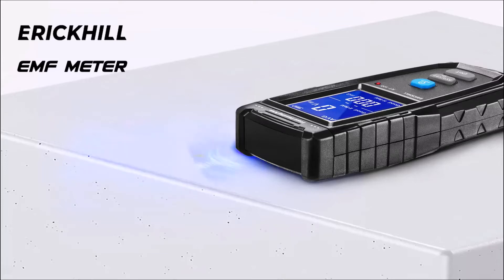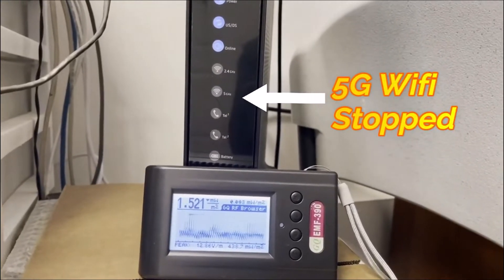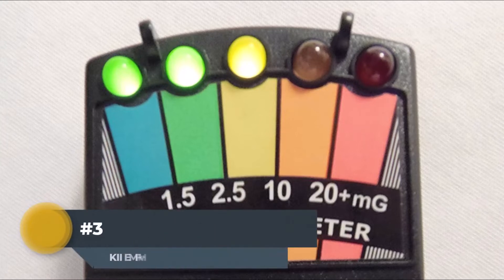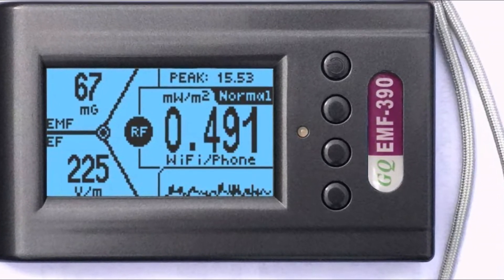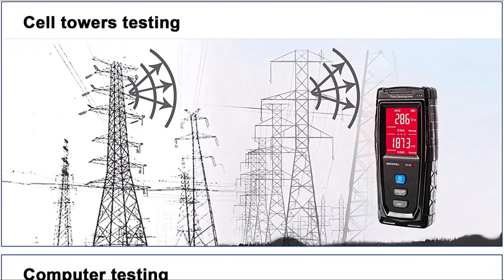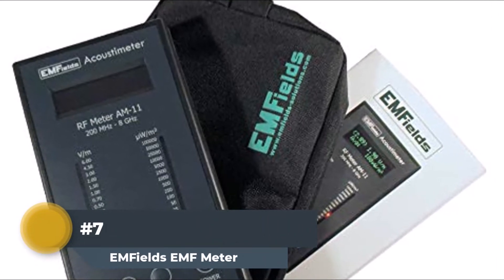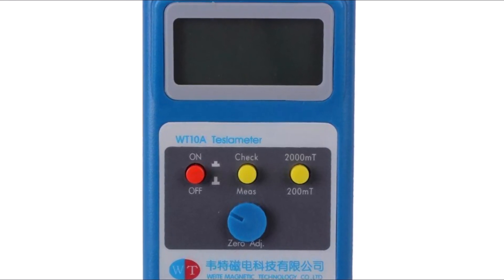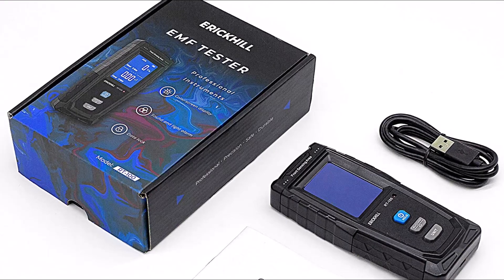[TOP 9]: BEST EMF DETECTOR [EMF METER]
✅ Best EMF Detector : Our Top Picks ✅

1. Alternative Tech International EMF Sensor
2. TRIFIELD EMF Meter
3. KII EMF Meter
4. The QQ EMF Meter
5. ERICKHILL EMF Meter
6. Gupgi LED Magnetic Field Detector
7. EMFields EMF Meter
8. Top-Tool Gaussmeter Tesla Meter
9. LATNEX EMF Meter

Having the best EMF detector can mean a lot of benefits. It is a simple tool that can be suitable for people who wish to improve their health. It allows you to reduce your exposure to electromagnetic field radiation or other harmful factors.

Additionally, it is also an excellent complement for those who enjoy paranormal investigations or ghost hunting. Thus, it is a versatile tool that adapts to different situations.

With the information we have developed, it will be easier to have the best option. However, it is not necessary to be an expert in using an electromagnetic field radiation meter.

So this provides the versatility that people want to have for different tasks. Once the person has this type of tool, all they have to do is get down to work.

N:B: Portions of footage found in this video is not original content produced by AutoCarPortal. Portions of stock footage of products were gathered from multiple sources including, manufacturers, fellow creators and various other sources for visual reference only. All thoughts and opinions expressed in this video are unique to Auto Car Portal.

AutoCarPortal is a participant in the Amazon Services LLC Associates Program.